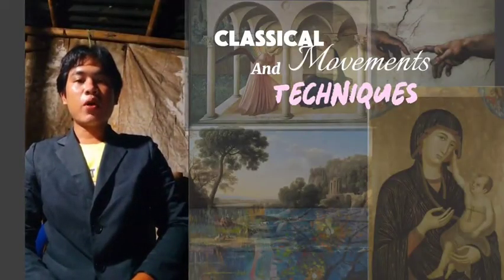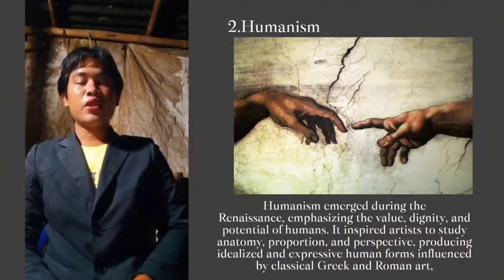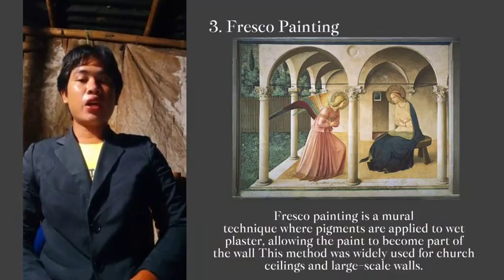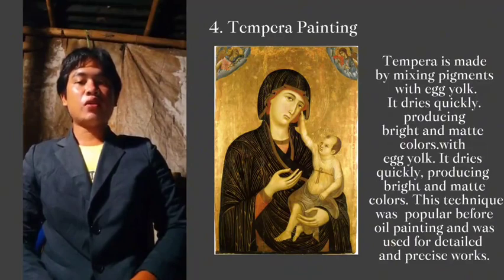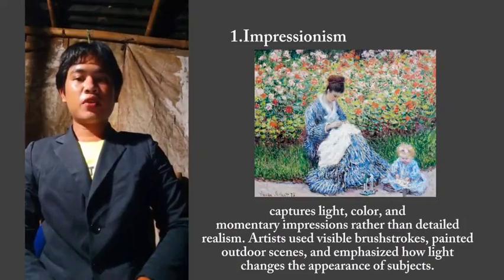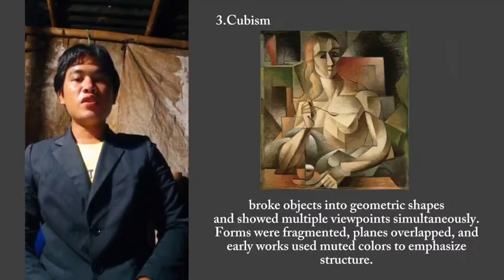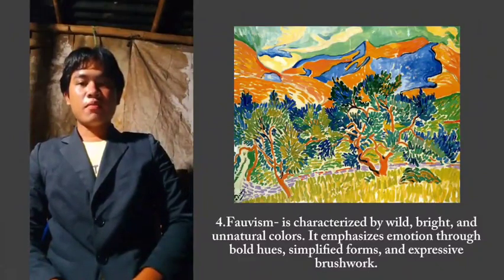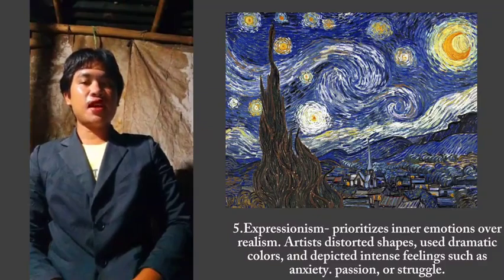November 25, 2025